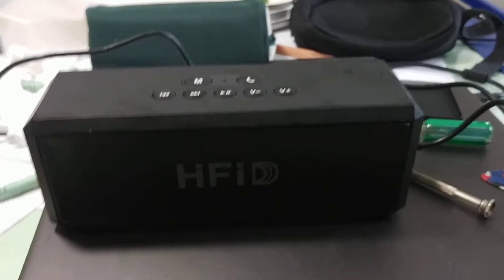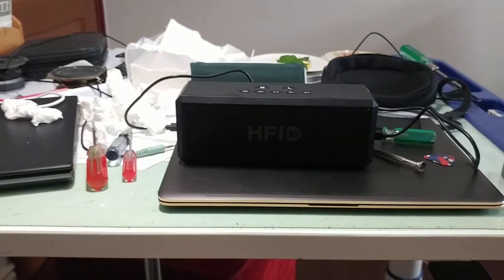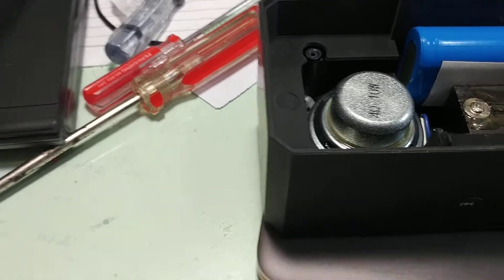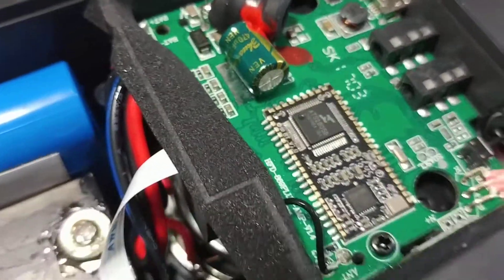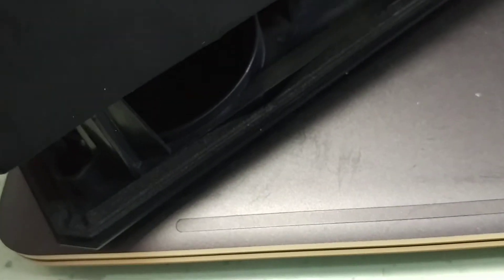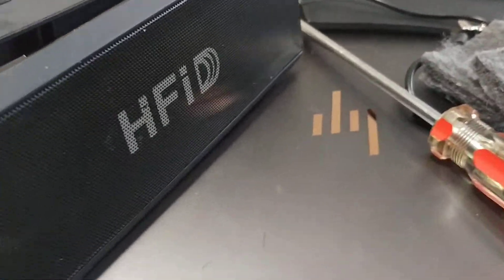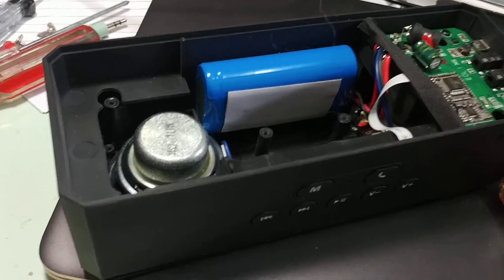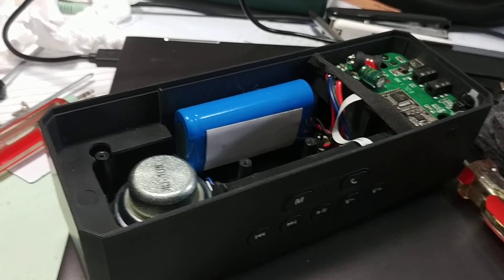Douni A7? Sharkk Boombox? It is the HFiD Speaker Teardown!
This is the HFiD HFD-869+ bluetooth speaker. Generic look, but not so generic sound. HFiD isn't a cheap speaker clone manufacturer. It is in fact the supplier of Sharkk and Douni. All of their models are made by HFiD. Don't believe me? Look up Shenzhen Hi-Fid Electronics online.